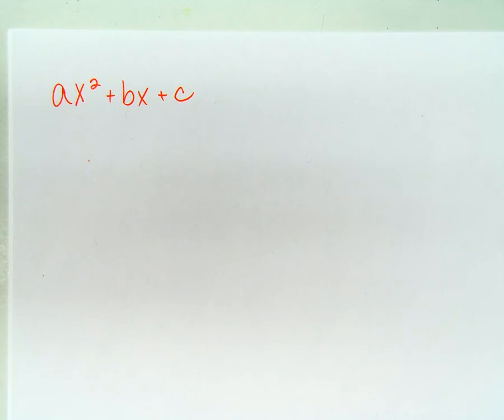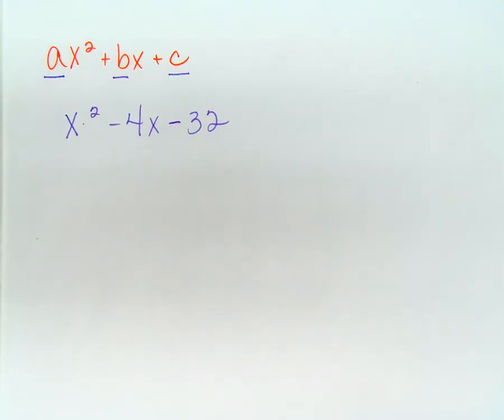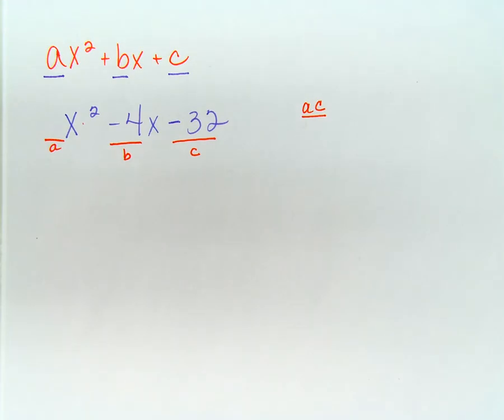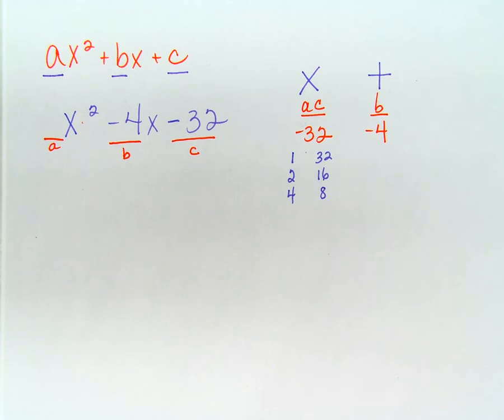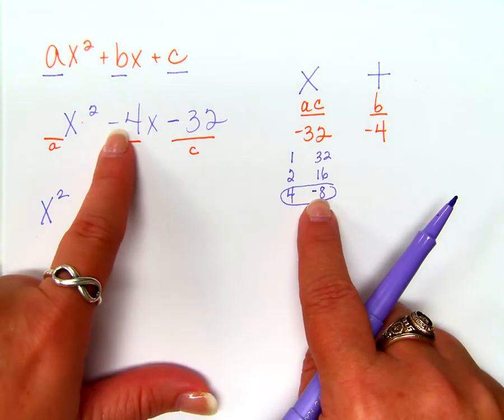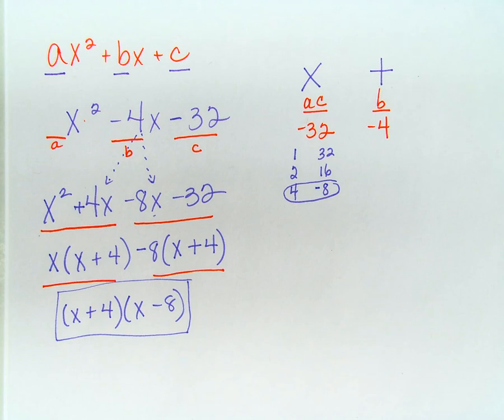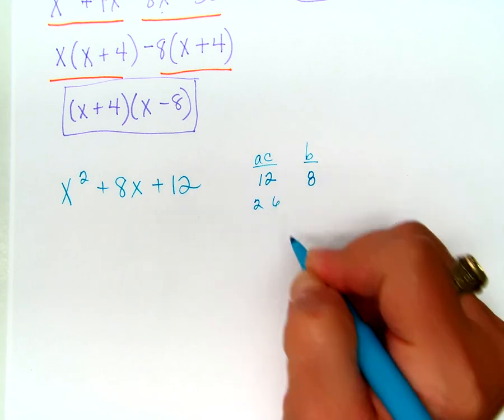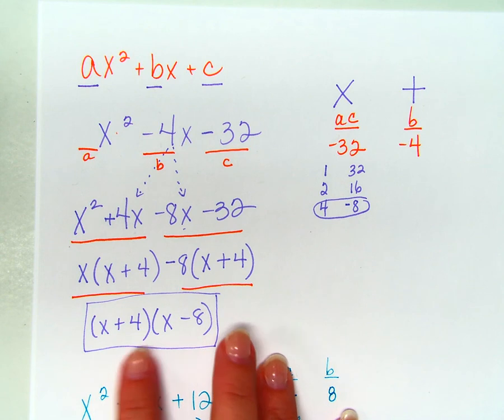factoring trinomials LC 1 17 18